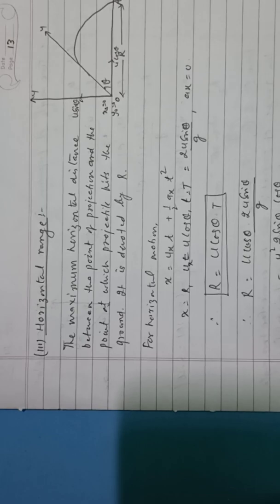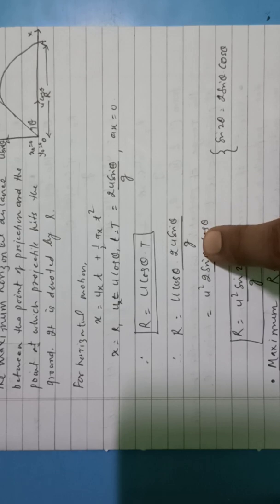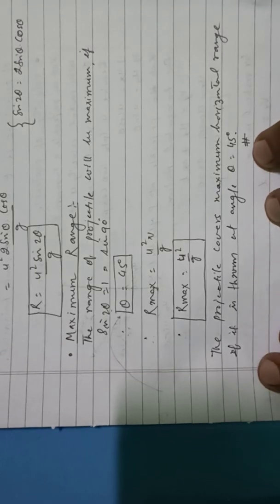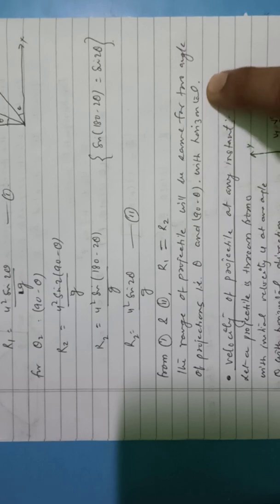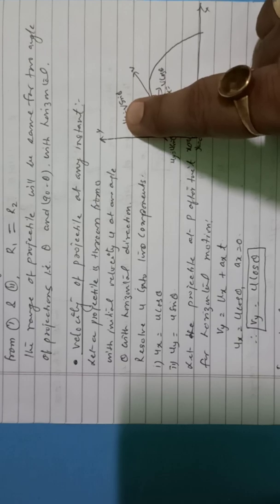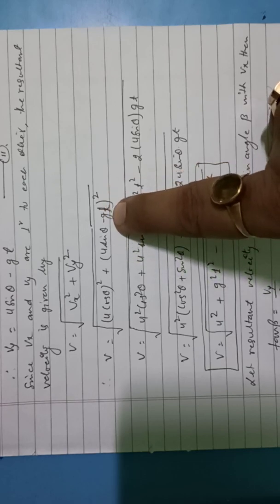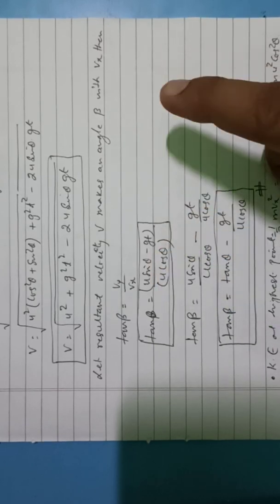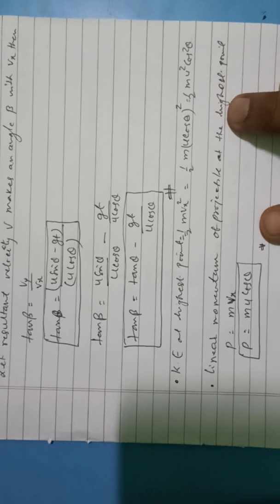CLASS XI SUBJECT -PHYSICS MOTION IN TWO DIMENSION VIDEO NO 5